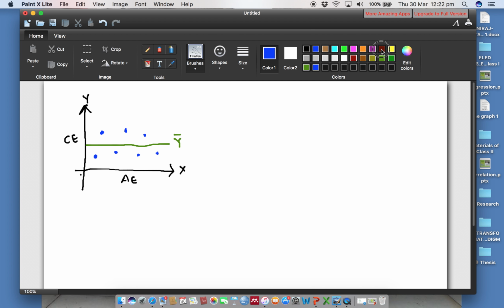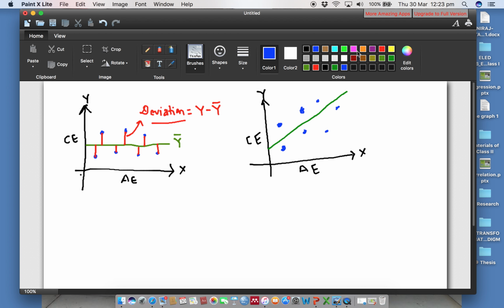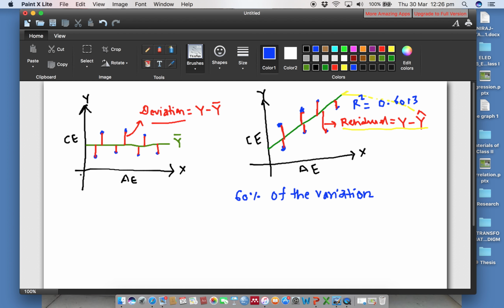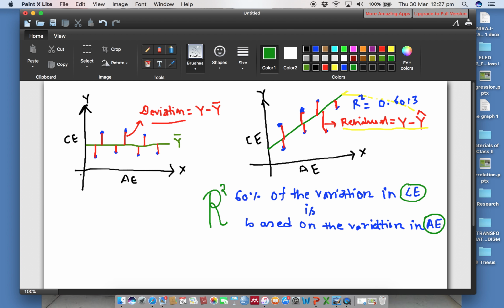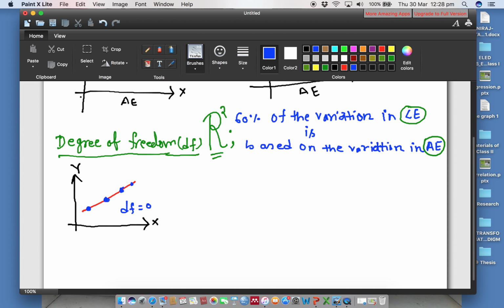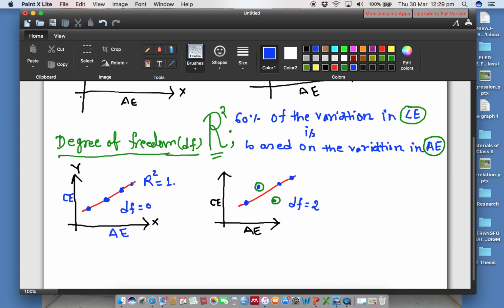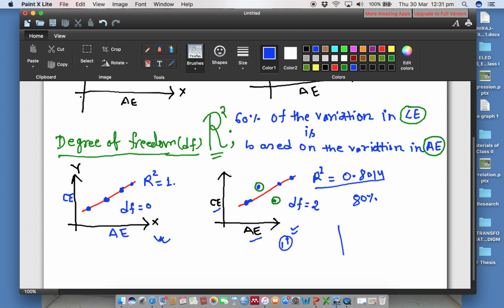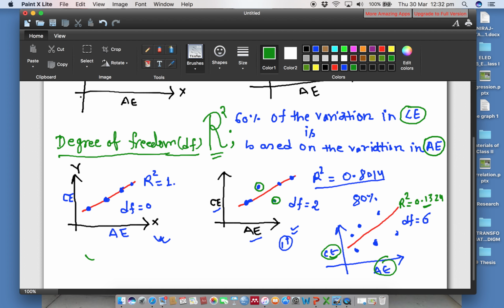Terms of regression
Durga Prasad Dhakal
Kathmandu University